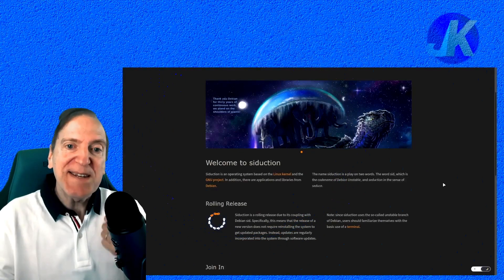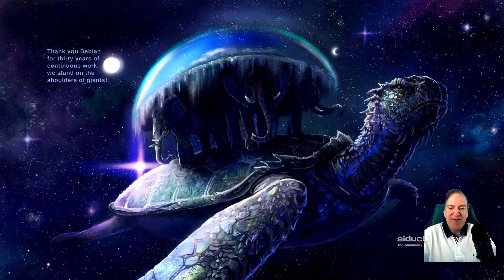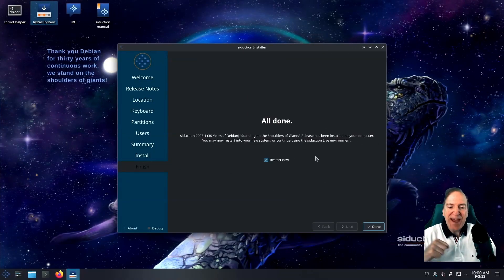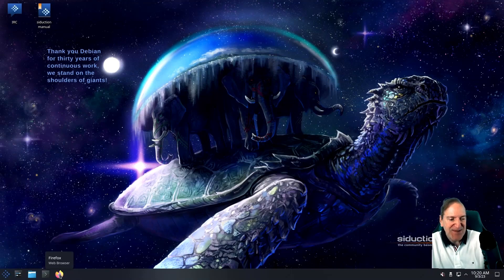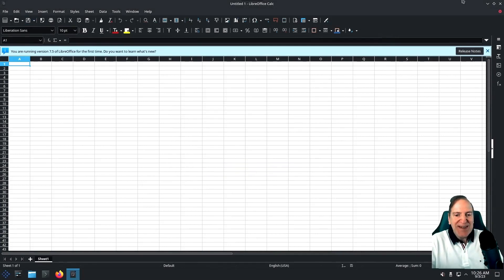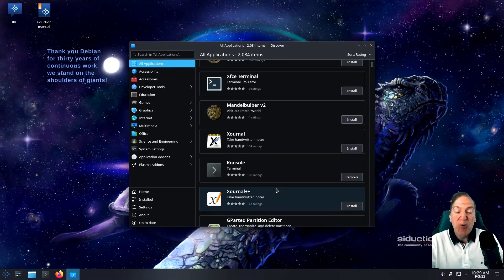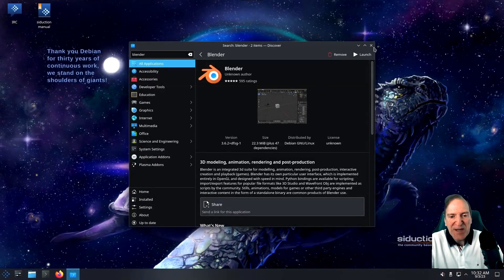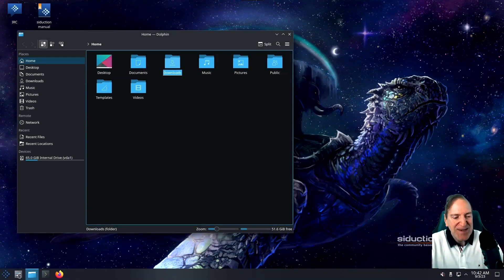A Quick First Look at the New Release of Siduction Linux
Siduction Linux is a Rolling Release distro based on Debian Sid, the unstable release of Debian for the most up-to-date software available from the Debian repos.

⌚ Timestamps
00:00​ - Intro
01:42 - Live Install
04:21  - Post Install
06:10 - Bottom Panel
06:46 - Installed Software
09:48 - Discover Package Manager
11:48 - Installing in the konsole [ the incident! ]
14:42 - Theming & System Settings
20:36 - Wallpaper & Desktop Settings
21:42 - My 2 cents
23:48  - Outro